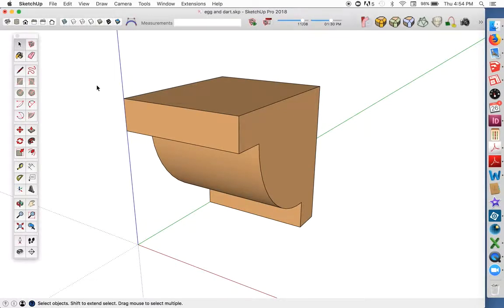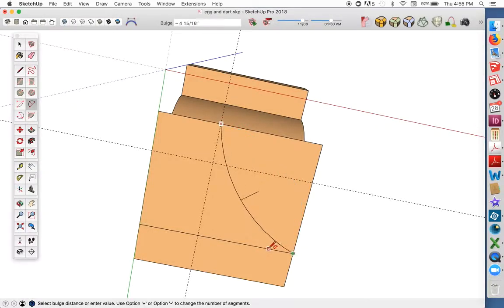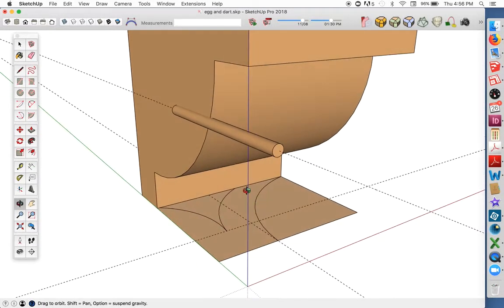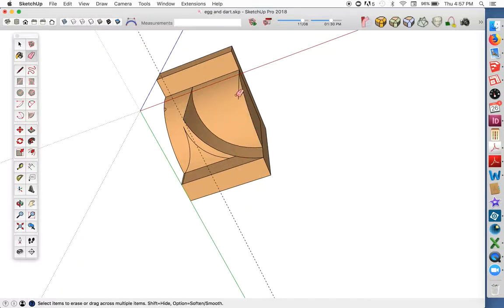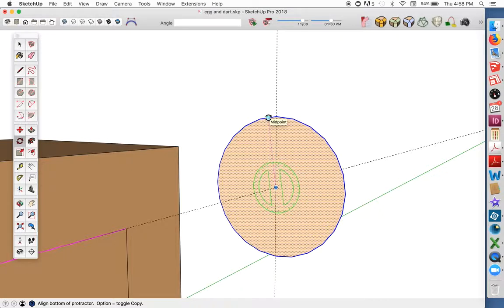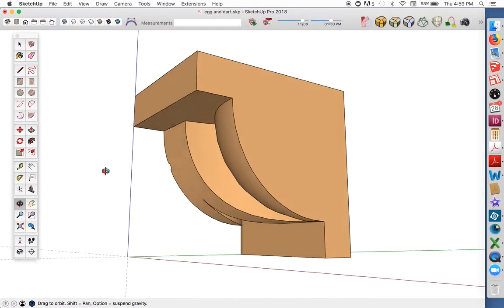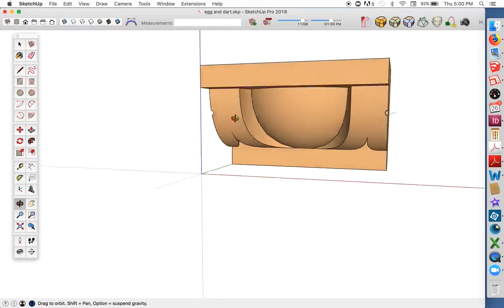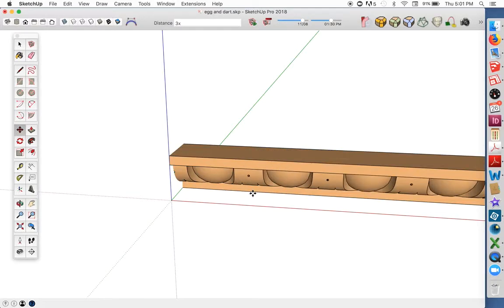egg and dart molding